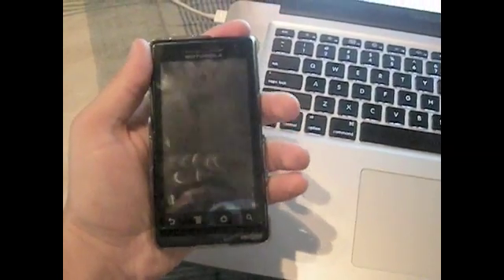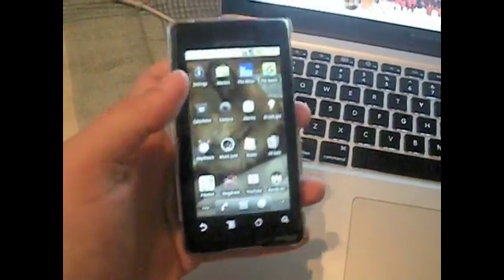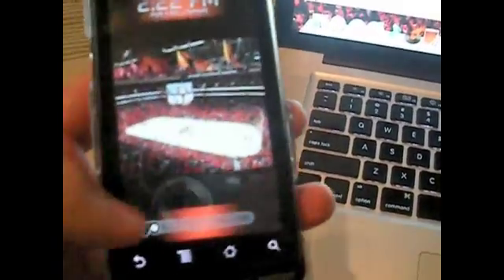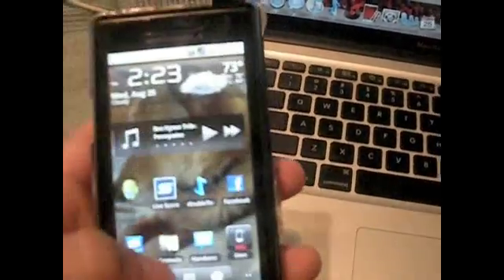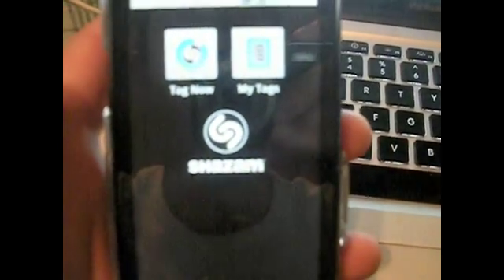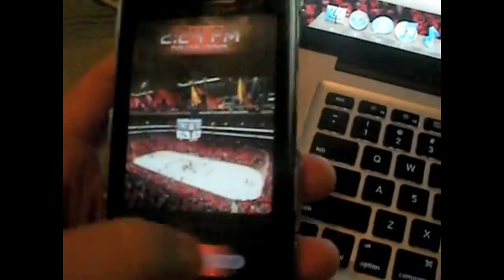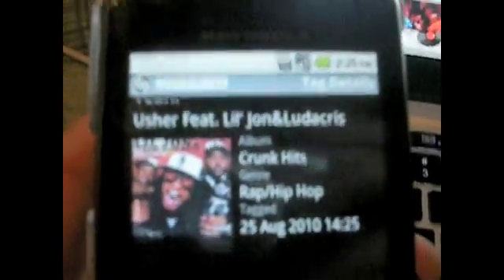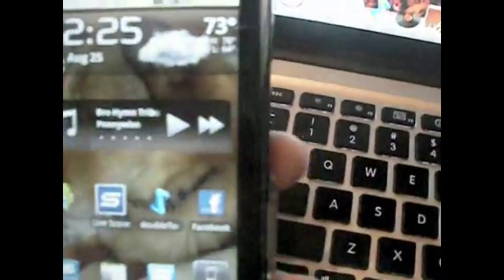Android App Review "Shazam" + Where to Discover New Music Months Before it Hits the Radio!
Video tutorial/review reviewing the application Shazam for the android marketplace on the Motorola Droid (in video). Shazam identifies the name, artist, album, and genre of a played song based on it's media ID and then saves the info for later when you need to buy/download the song.

The second half of the video focuses on a new, innovative blog called thenextbigsong.tk which leaks new music months before it hits the radio. You can listen and/or download the songs straight from the blog.